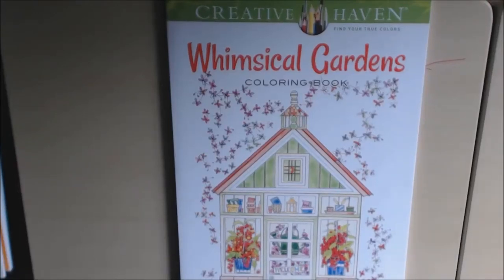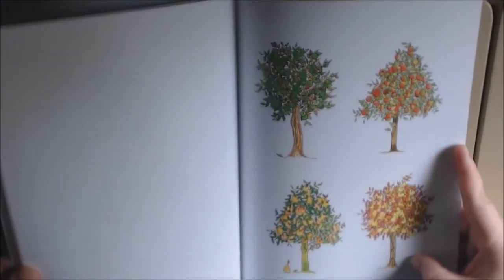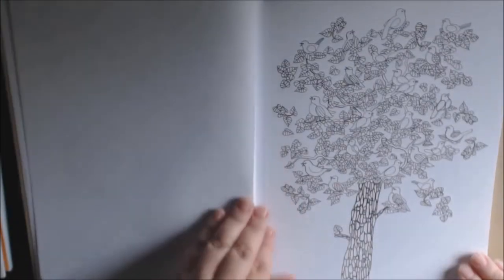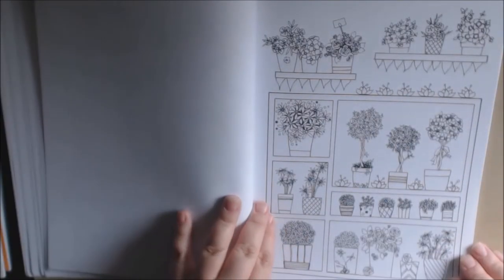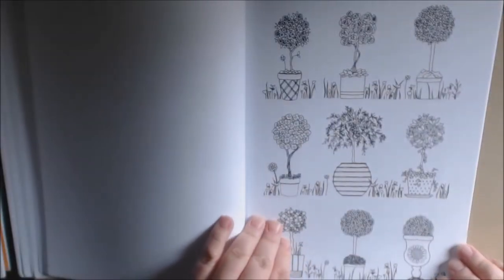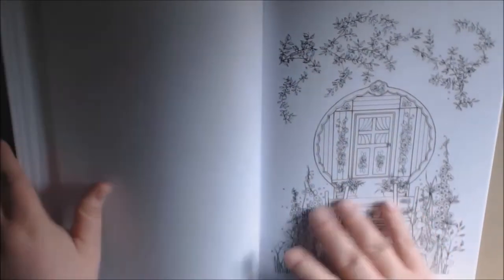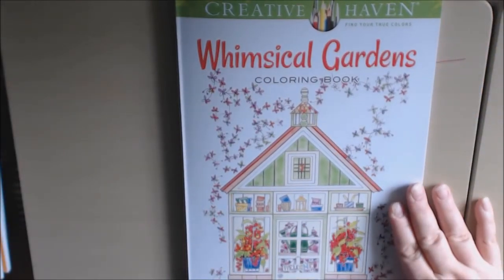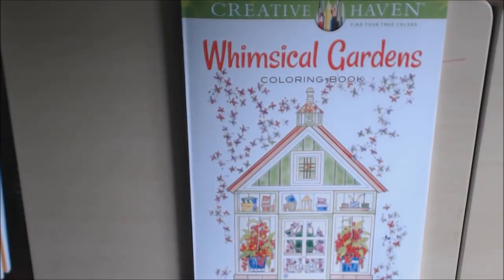Whimsical Gardens Coloring Book Review by Alexandria Cowell